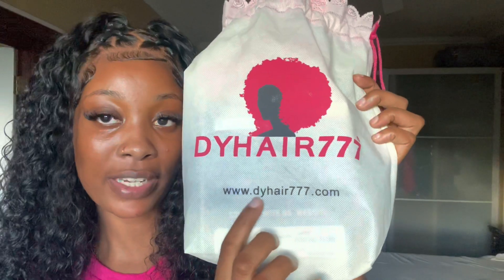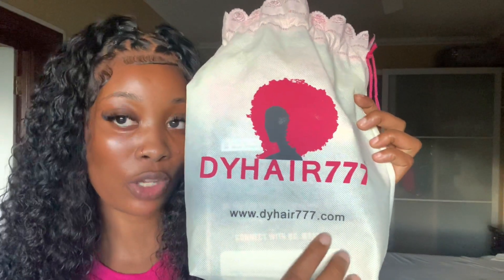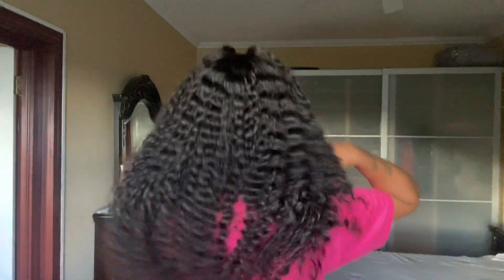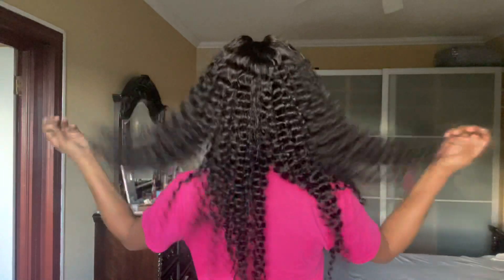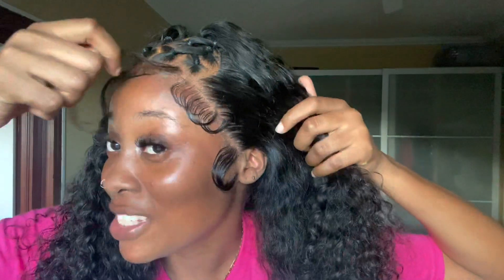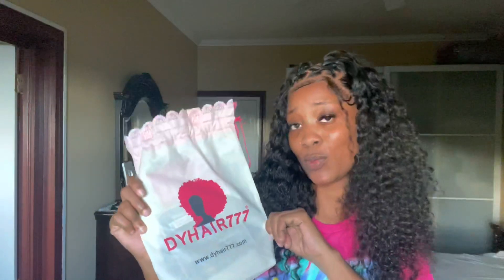Lovely Italian Curly Lace Front Wig Review And Instillation Ft Dyhair777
2.Hair Info:180% density Brazilian Italian curly lace frontal wig 22 inches